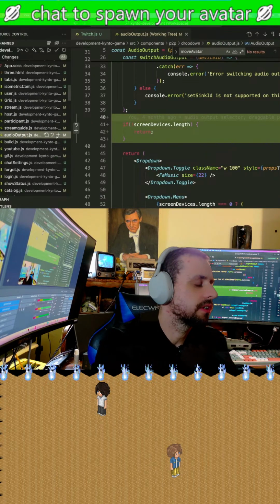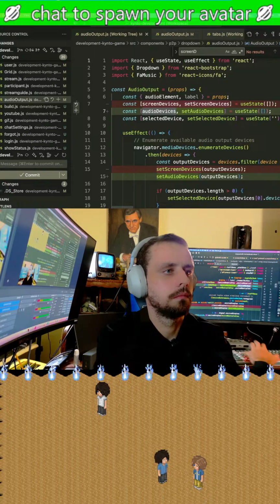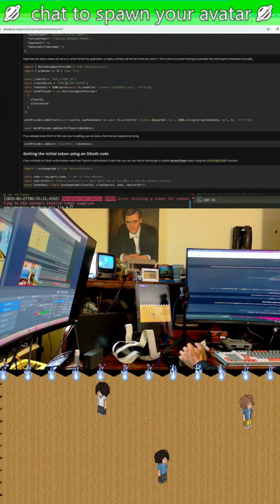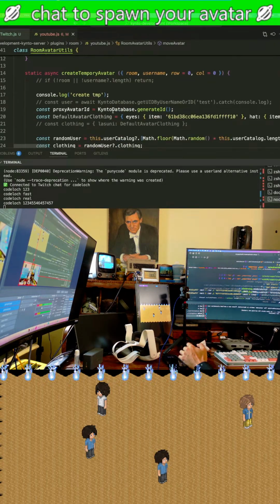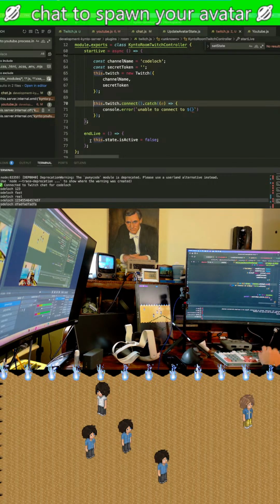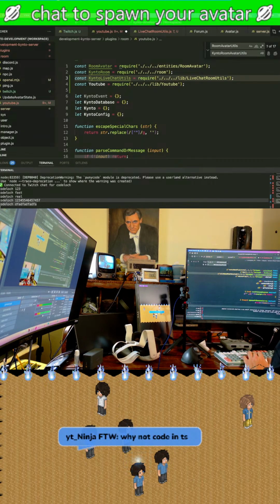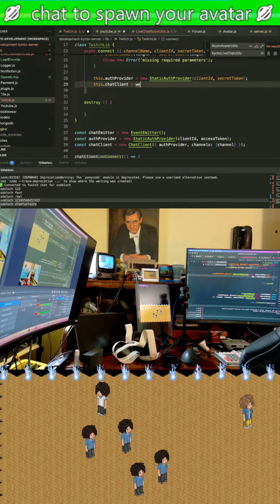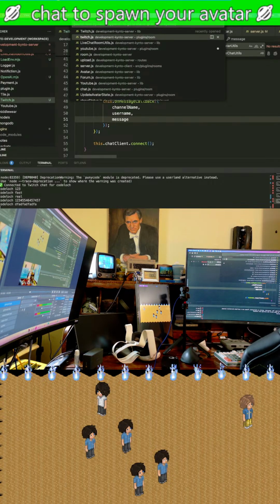Web Dev Avatar Chat + Live Coding YouTube Stream Tools {react, nodejs, canvas, etc)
🛠️ Live coding my avatar-based stream toolkit

🚀 Building the Future of Interactive Streaming – One Commit at a Time 🎥

I'm a Scottish developer with 23 years of coding experience, working on **Kynto** — a WebRTC-powered avatar chat and stream aid platform built for creators on YouTube and Twitch.

Tonight, I’m coding a **chat-controlled chess room** into Kynto — not playing chess, but engineering the logic behind it.
The goal? Let users challenge each other, make moves via live chat, and watch it all play out with avatars, cameras, and real-time reactions.

### 🔴 What I'm Building:
♟️ Chess logic & turn-based room states
🧠 Move validation, timers, and pattern detection
📺 Stream-safe tools: screen sharing chess.com or webcams
💬 YouTube chat integration + TTS with avatar reactions
🎥 Seamless WebRTC hooks for OBS, Twitch, and YouTube Live

### 💡 Why This Matters:
Kynto is an **interactive avatar chat system** that adds:
✅ Real-time screen sharing (chess, games, tutorials)
✅ Multi-cam WebRTC streaming (with guest invites)
✅ Full avatar-based expression driven by chat
✅ YouTube + Twitch support out of the box

Tonight is all about laying the groundwork for a chess room—where chat isn't just watching, they're playing.

📣 Drop in, ask questions, and help shape how creators stream, teach, or play online.
Let’s build tools that make content more *alive* — one late night commit at a time.